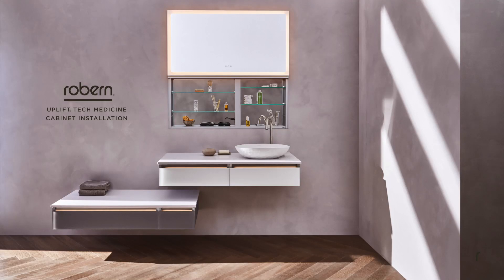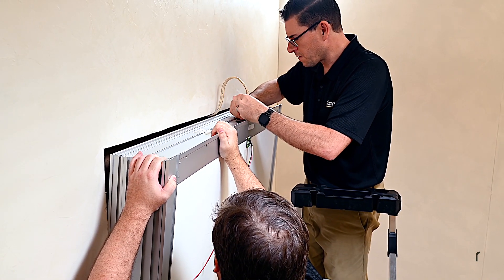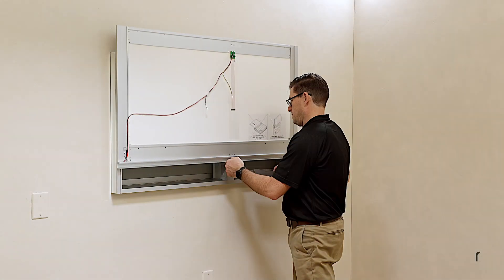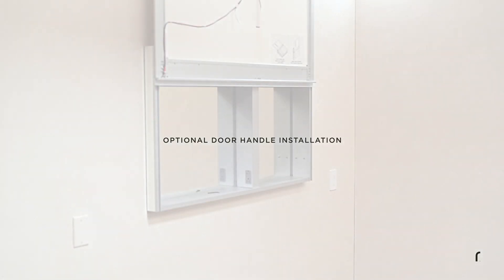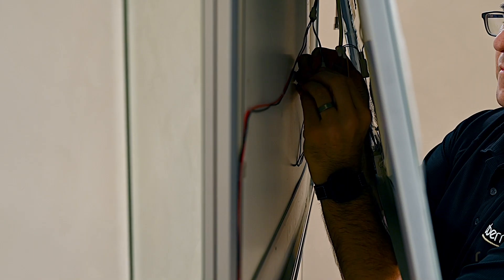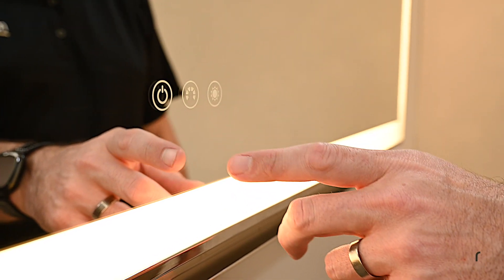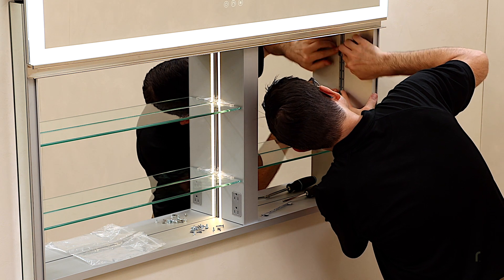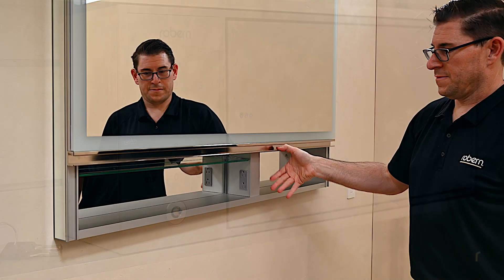How to Install Robern's Uplift Tech Luxury Medicine Cabinet with TUN Technology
In this step-by-step guide, you’ll learn how to properly install Robern's Uplift Tech Smart Medicine Cabinet with TUN Technology. Follow along as we provide detailed instructions on everything from unboxing to wiring, mirror installation, and even using the IQ Digital Lock Box. With our easy-to-follow guide and a few tools, you'll have your new high end lighted medicine cabinet with mirror up and running in no time.

Tools Needed: Tape Measure, Pencil, Long Phillips-Head Screwdriver, Medium Phillips-Head Screwdriver, Short Phillips-Head Screwdriver, Carpenter's Square, Impact Driver, Drill, 4' Level.

Have questions? Reach out at any time via:
• Instagram.com/robern

00:00 - INTRO
00:10 - TOOLS YOU NEED
00:20 - PREPARING THE CABINET
01:01 - MOUNTING THE CABINET
01:41 - INSTALLING THE SIDE KITS
01:57 - MOUNTING CABINET TO WALL
02:18 - INSTALLING THE COUNTERWEIGHTS
02:40 - CONNECTING THE WIRING
03:09 - INSTALLING BACK PANEL MIRRORS
03:40 - OPTIONAL DOOR HANDLE INSTALLATION
04:20 - CONTINUING WITH THE STANDARD INSTALLATION
04:32 - CONNECTING ELECTRICAL ASSEMBLIES
04:43 - SECURING MAIN MIRROR
05:03 - GLASS SHELF INSTALLATION
05:29 - OPERATING THE LIGHTING
05:57 - HOW TO SET THE NIGHT LIGHT TIMER
06:30 - HOW TO ACTIVATE THE MIRROR DEFOGGER
06:52 - OPTIONAL IQ DIGITAL LOCK BOX INSTALLATION